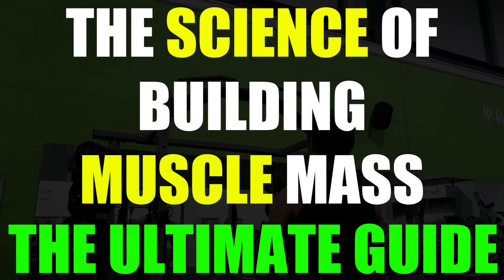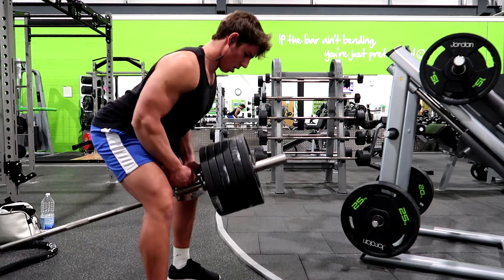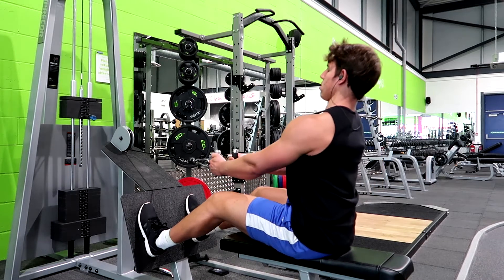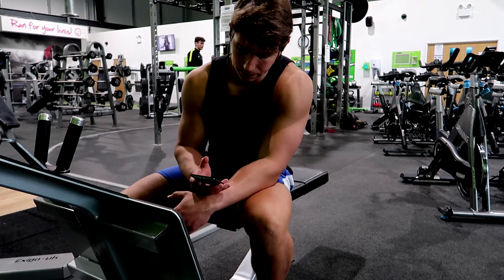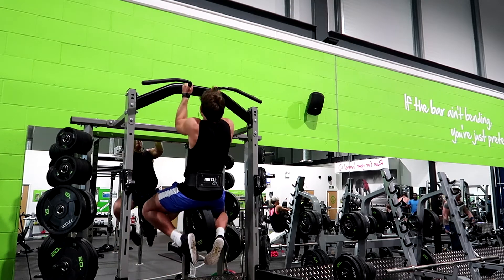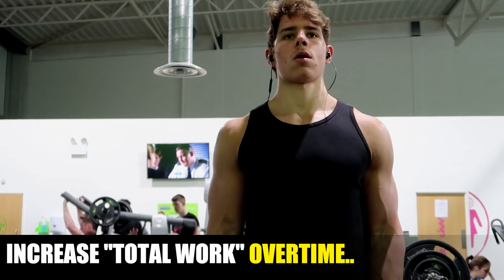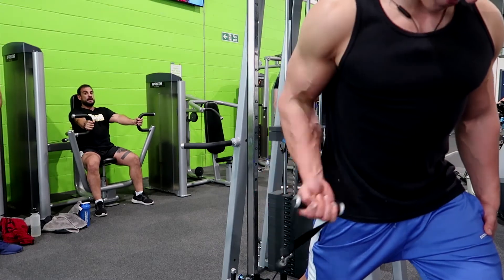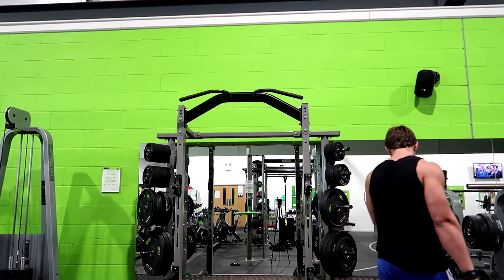Workout Routine For Hardgainers | Skinny Guy Training Plan To Build Mass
Workout routine for hardgainers to gain muscle mass fast is simple. But if you don't plan for it, don't expect it to happen.
There are a few factors that are involved in the best hardgainer training program.

The biggest mistake I see hardgainers make all the time when they want to gain more mass is this! They go into the gym without
a workout routine or plan at all. They don't track there workouts and neither do they follow a good split.

The hargainer workout routine would have a lot of compound exercises included and a massive focus on learning the technique at the start followed
by adding more weight overtime. Couple this with a calorie surplus and the net gain is muscle mass.

Although there's not actually a best workout routine for hardgainers, we can use science to develop a training program or plan and then suit it
to the individuals needs. Some people might not be able to follow a workout routine that involves training 6-7 days a week.

As promised here is the FREE Workout Routine! No email or nothing! Just lift! :)

LET ME KNOW YOUR THOUGHTS ON THE VIDEO? AGREE IS DISAGREE?

*FREE Six Pack Guide (STEP-BY-STEP)

"FREE" Skinny to buff programme